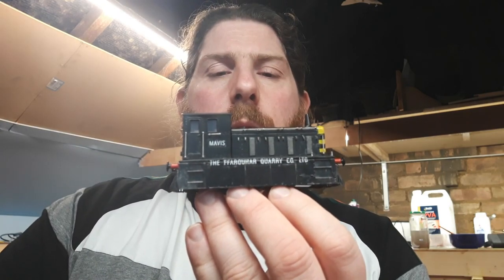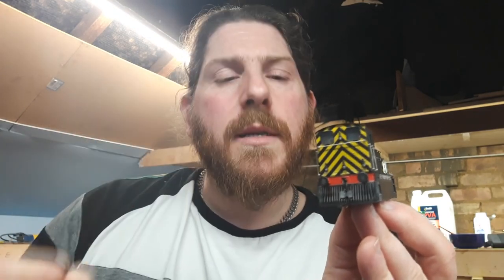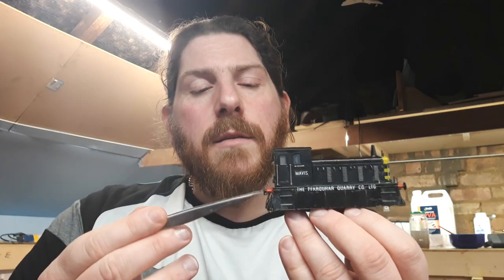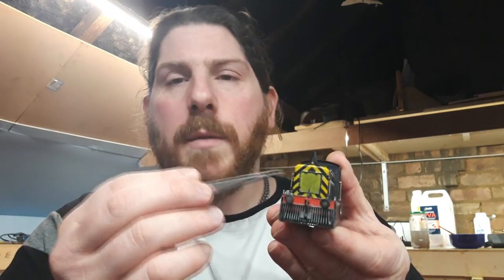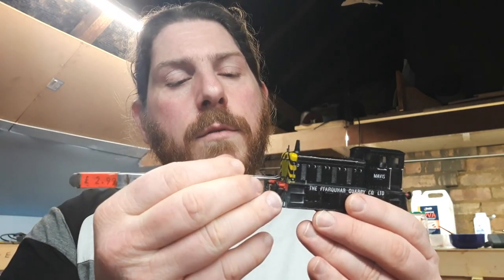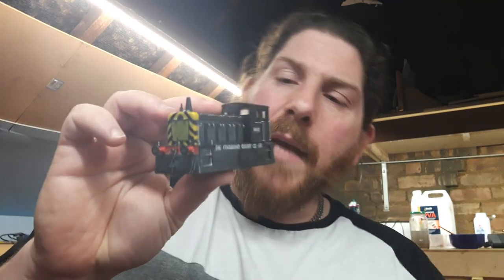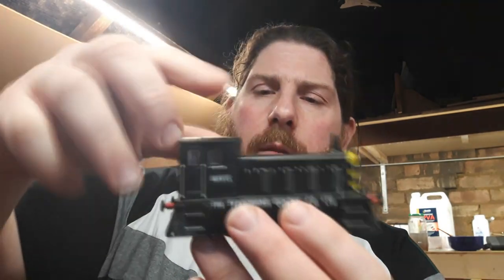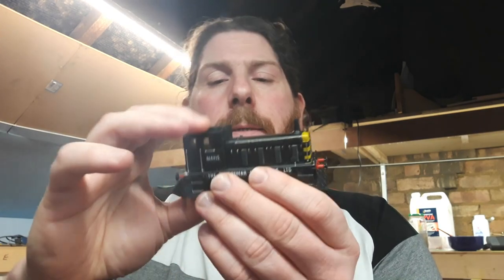04 Drewry Diesel Completed - 3D Printed Kits :)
I've had the 04 Drewry 3D printed loco kit in the Sparkshot Custom Creations range a little while now but finally I've completed my own version for my own layout so thought it was about time I showed you all. :)

Pricing:
Direct prices for the 3D prints:
Cabs, £12
Cowcatchers £6
Thin Sides-plates £8
Thick Side-plates with steps £14 (slightly longer, you’ll have to file more detail on a Bachmann model to fit as these are instead designed for the directly printed SCC 04 bodyshells.

Full bodyshells £44.89
These include a choice of Bachmann DCC Ready 03 or Bachmann DC 04 chassis fixings and Saxa or Stove Pipe funnel options, please specify which.  If you’d like to model the locomotive without a funnel you’ll need the Stove Pipe option and just not fit it on.  The Saxa options have their funnels pre-fitted.

With this you’ll get the main body, separate cab, separate lamps, separate thick side-skirts and separate cowcatchers. (Separate funnel also if ordering Stove Pipe version)